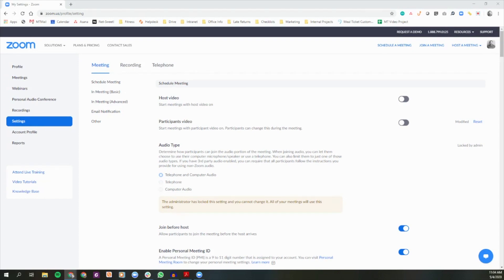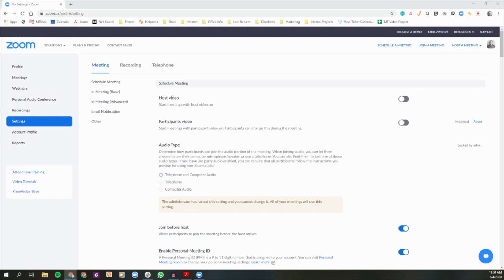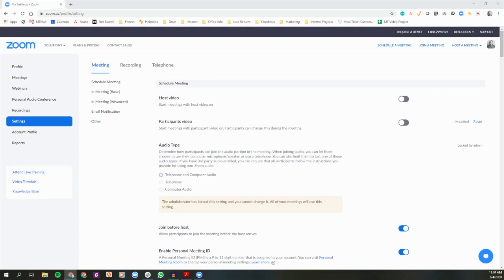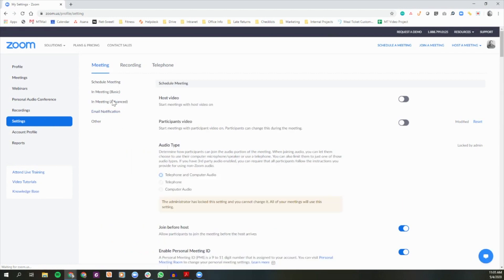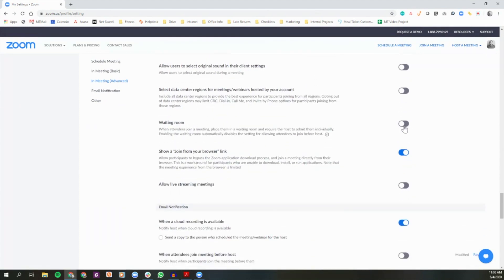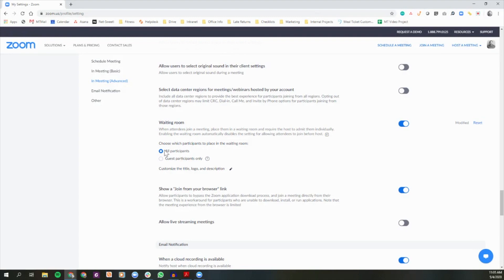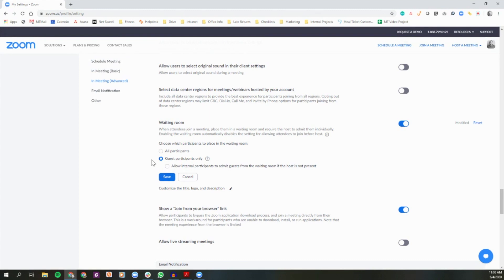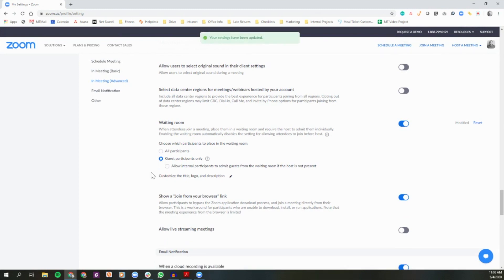How to enable the waiting room in Zoom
Learn how to enable the waiting room in your Zoom meeting with our video tutorial. Follow along step by step and explore other selectable options.